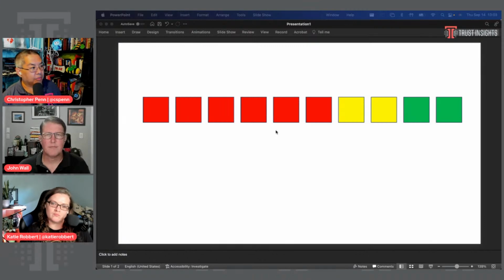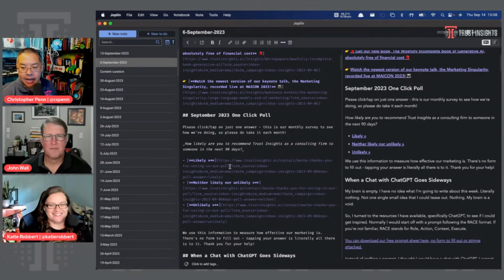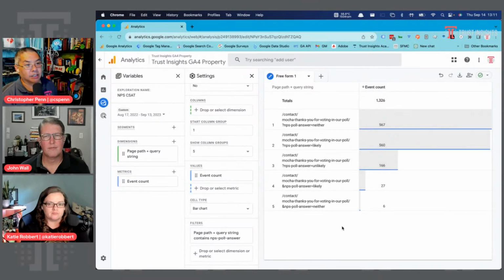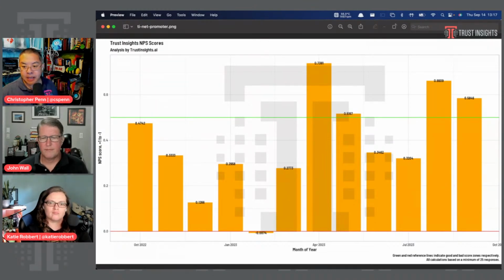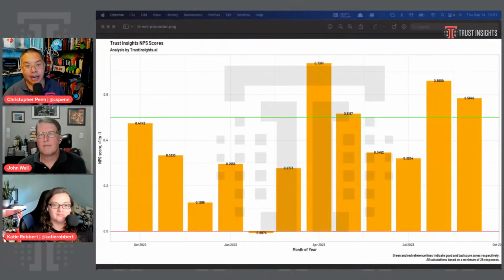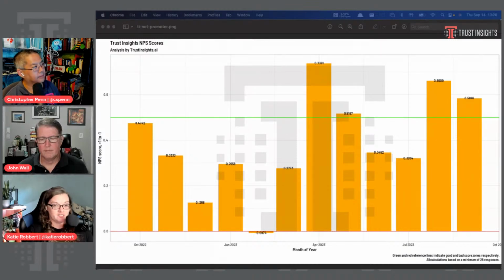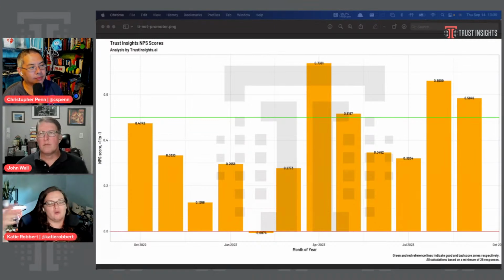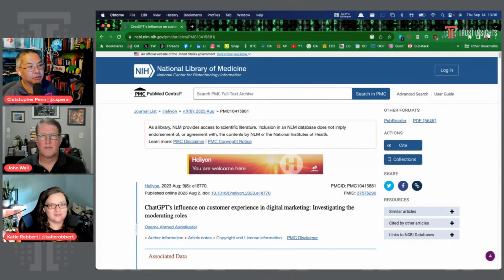So What? Interpreting Customer Satisfaction Score Data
In this episode you'll learn:
What customer satisfaction scores like NPS scores are
How to compute your own satisfaction scores with tools like Google Analytics 4
What do to with customer satisfaction score data and how to apply it